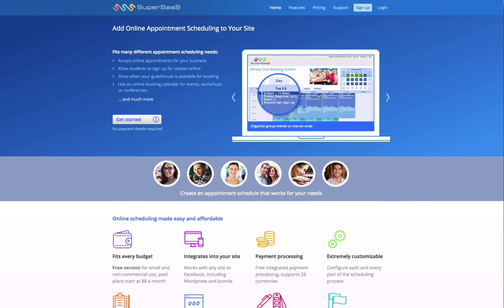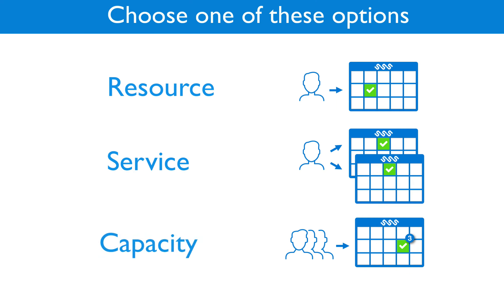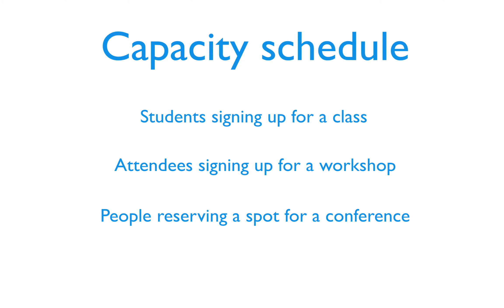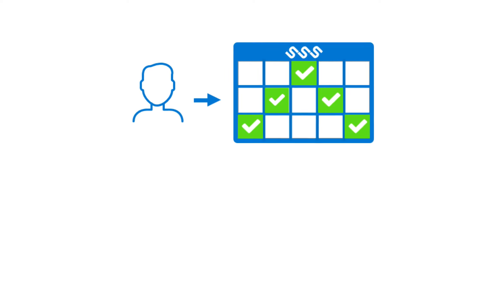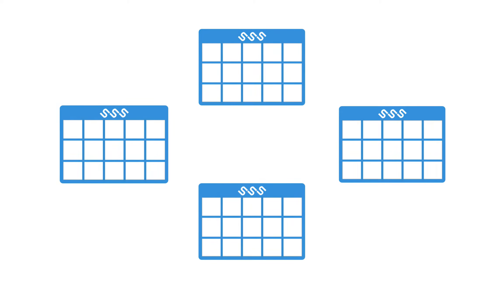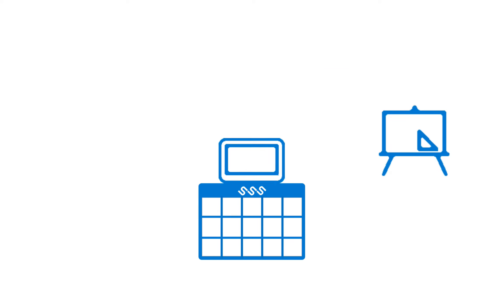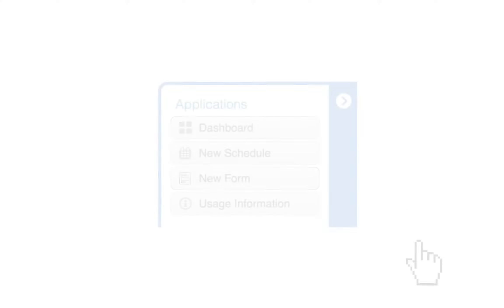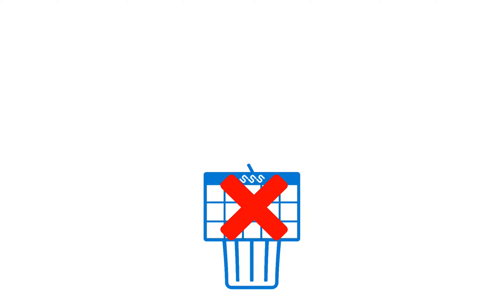Get started with Schedule Types in SuperSaaS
Here is a quick overview on the type of schedules you can set up and how you can get the best experience using SuperSaaS.